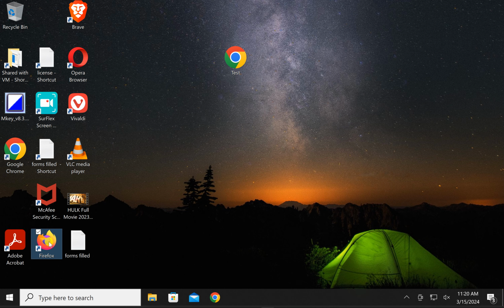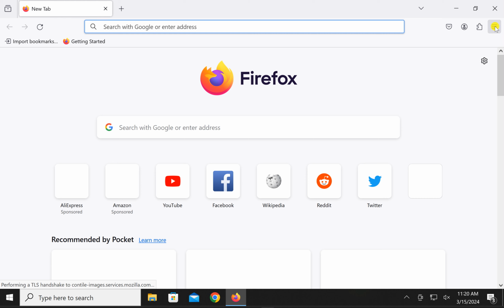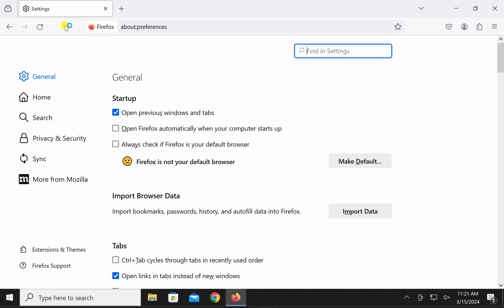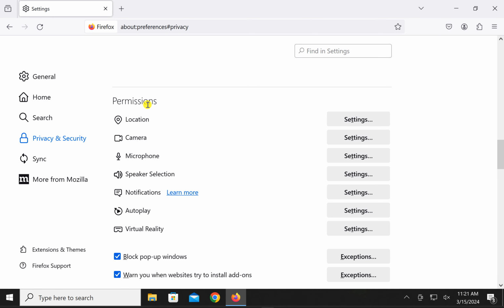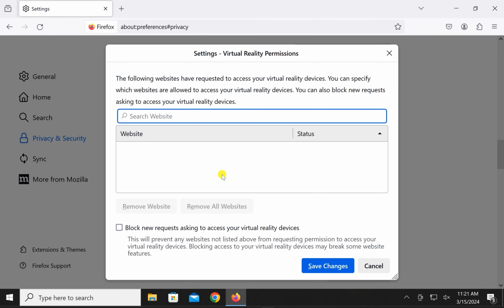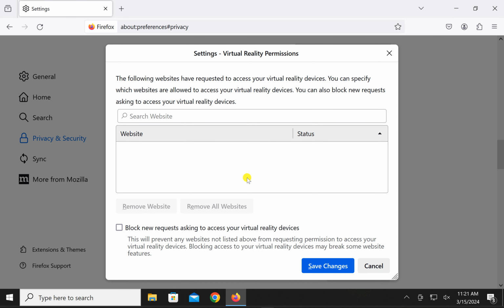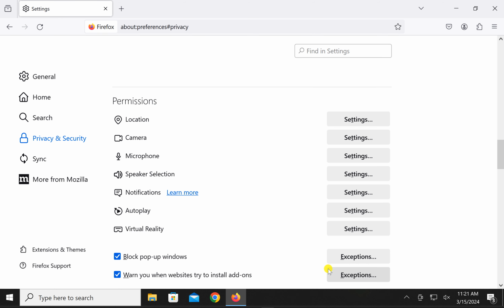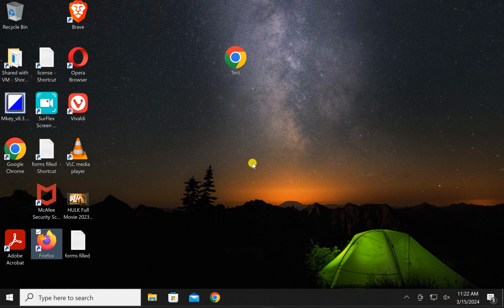How to Allow or Block Virtual Reality Devices Permissions in Firefox on Windows 11 or 10?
Title: How to Manage VR Device Permissions in Firefox on Windows 11/10 | GearUpWindows Tutorial

Description:
Welcome to GearUpWindows! In this tutorial, we'll guide you through the process of managing Virtual Reality (VR) device permissions in Mozilla Firefox on Windows 11 or 10.

Virtual Reality is revolutionizing the way we experience digital content, but it's essential to have control over which websites can access your VR devices. Whether you want to allow specific sites to use your VR headset or block unauthorized access, we've got you covered.

Follow along as we walk you through the step-by-step process of enabling or disabling VR device permissions in Firefox. From accessing the Firefox settings to navigating through the privacy and security options, we'll show you how to tailor your VR experience to suit your preferences.

By the end of this tutorial, you'll have the knowledge and confidence to manage VR device permissions effectively, ensuring a secure and seamless browsing experience.